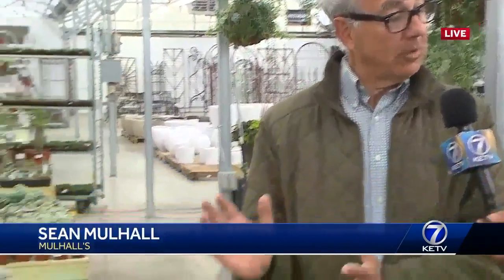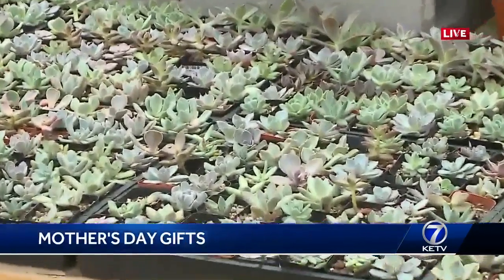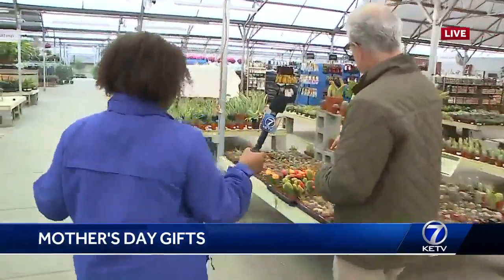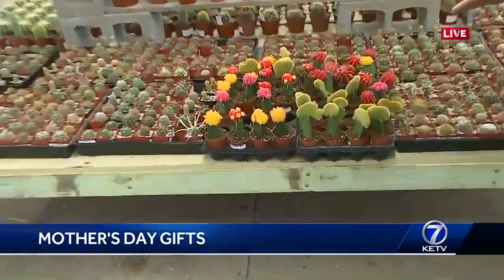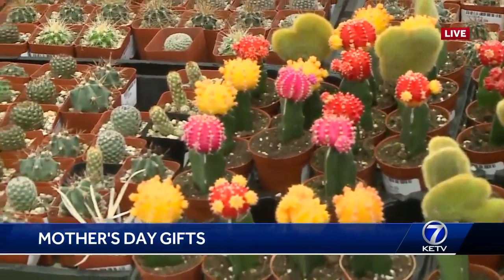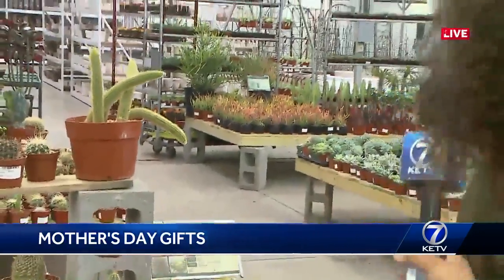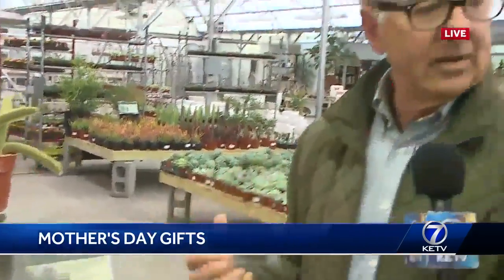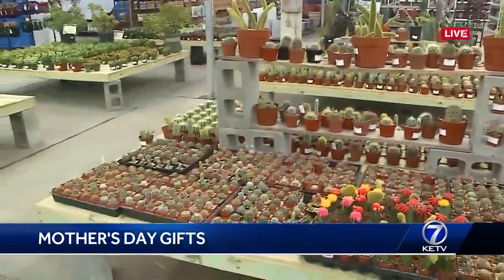Mother's Day at Mulhall's